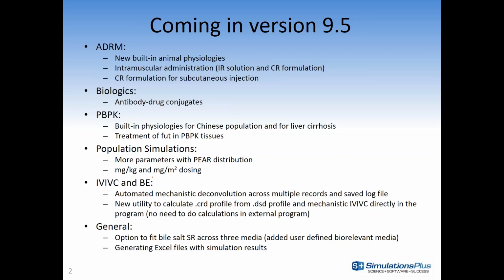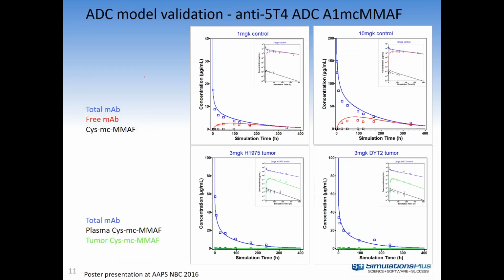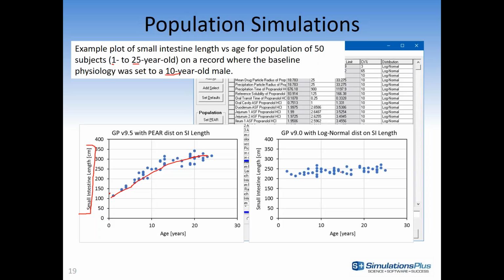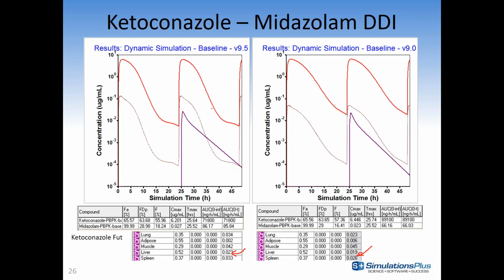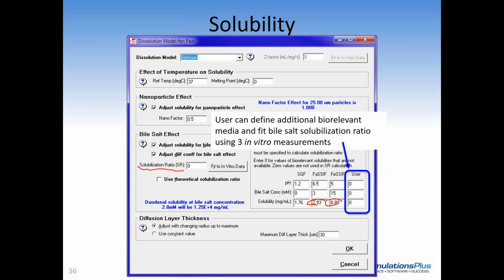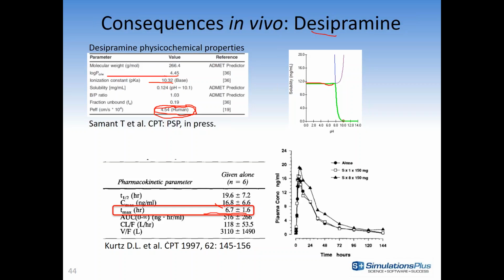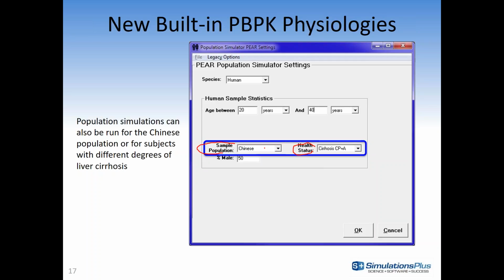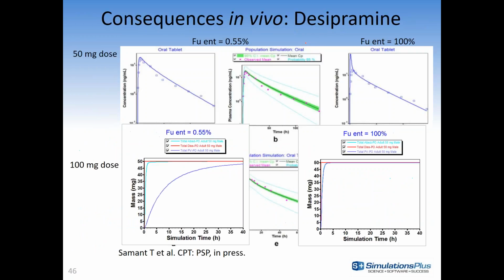GastroPlus™ 9.5 Release Webinar: Something for Everyone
We are pleased to announce the release of GastroPlus™ 9.5! This version has something for all users of our top-ranked PBPK modeling platform.

Some of the topics that will be discussed include:
• New mechanistic PBPK models for antibody-drug conjugates (ADCs)
• Improved covariate models in the Population Simulator
• New default Chinese, hepatic impairment, and animal physiology models
• New delivery models: bolus & controlled release injections for subcutaneous and intramuscular pathways
• Updated unbound intracellular concentration calculations in PBPK tissues
• Improved output reporting
• … and more!

Also, a brief discussion will focus on an exciting development related to the use of MembranePlus™ to estimate the fraction unbound in enterocytes to predict lysosomal trapping effects on absorption.

An opportunity to ask questions will follow Viera’s presentation.

Speaker:
Viera Lukacova, Ph.D. - Team Leader, Simulation Technologies

Moderator:
John DiBella - Vice President, Marketing and Sales